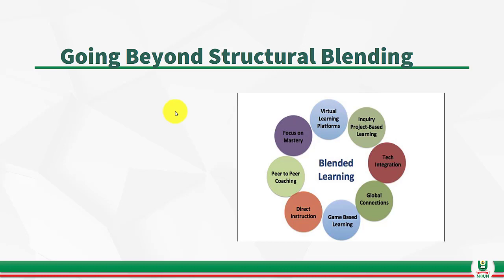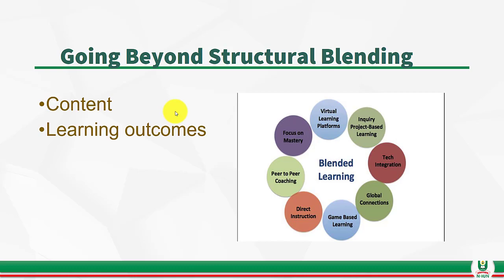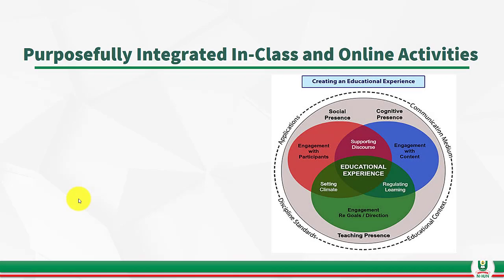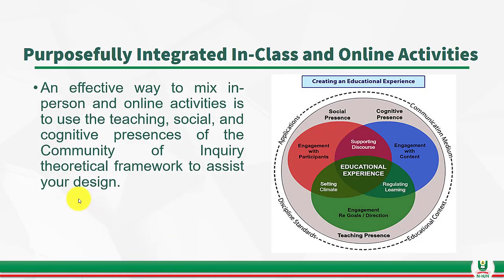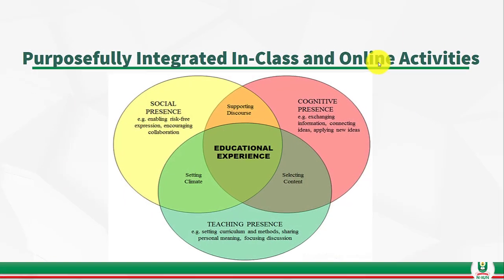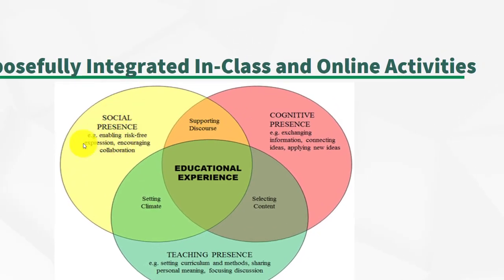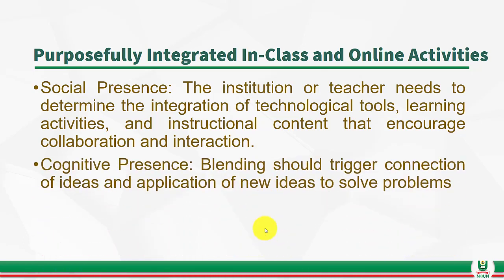Integrating In-Class and Online Activities in Blended Learning